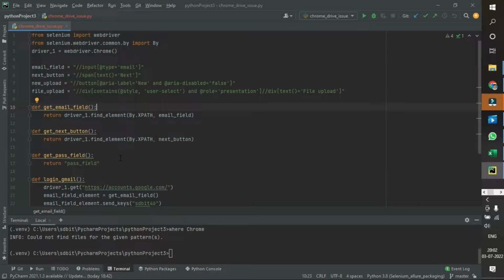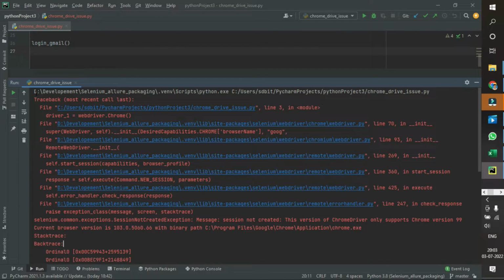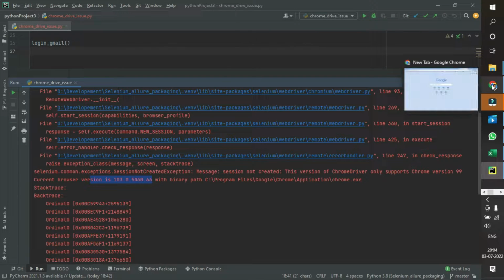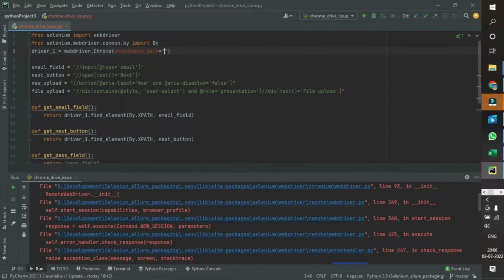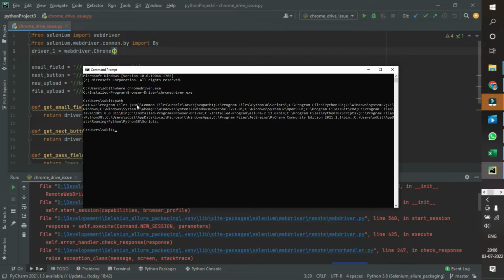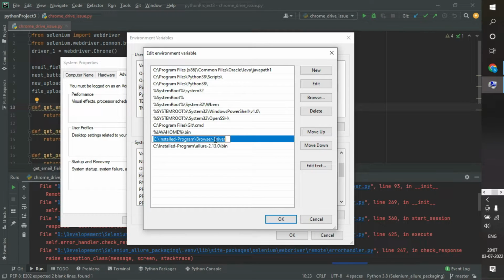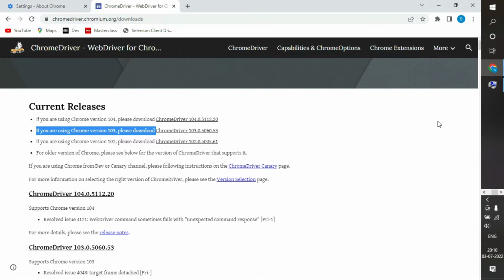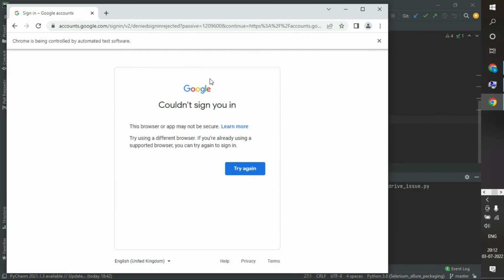Driver missmatch error, and how to resolve the problem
SessionNoCreateException: Message: session not created: This version of ChromeDriver only support .
and your current version of browser is .